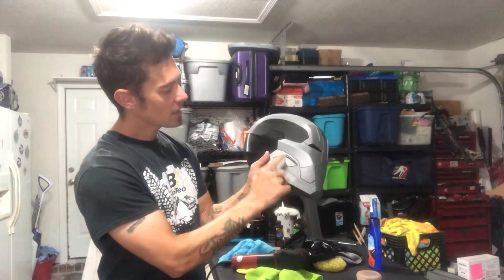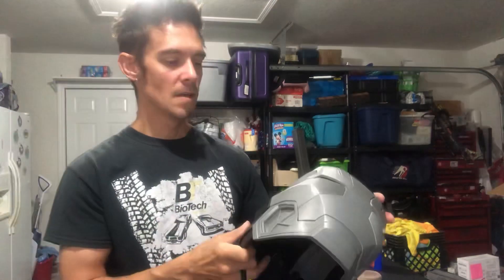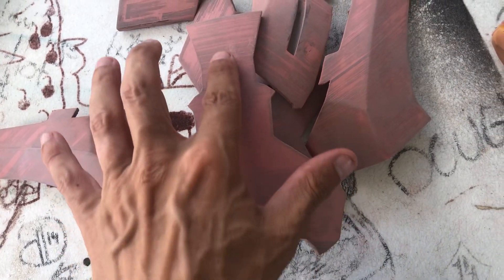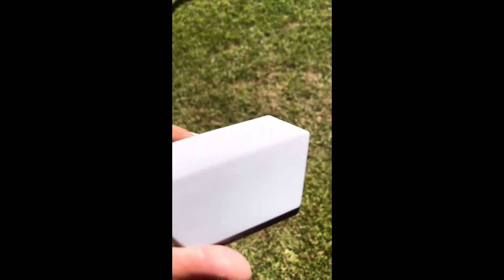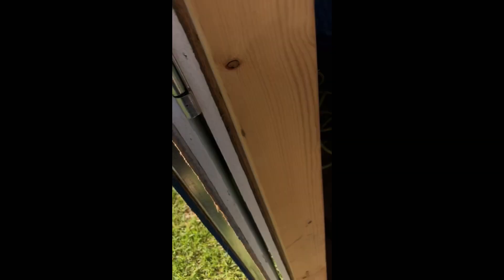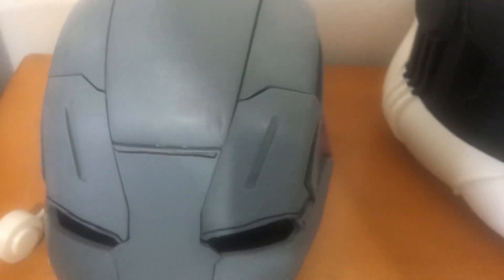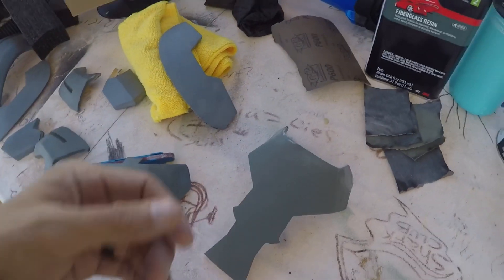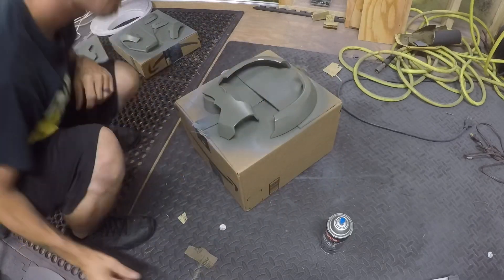How to use glazing putty on 3D prints | get perfect 3D prints | smooth 3D prints on iron man helmet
Hope everyone enjoyed today’s video!
Got questions on any of the processes in the video?
Leave me a comment & I’ll be sure to reply!
Be sure to check out part 2 of this video as it will have a ton of helpful info!
Until next time guys, DW out!

Video index
Intro 01:00
Early tips 03:30
Printing tips 06:00
Glazing putty prep & application 08:00
Glazing putty sanding tips 08:30
Glazing putty expectations 10:00
Post glazing putty with primer 11:00
Why glazing putty needs to be used 11:30
Showing imperfection after putty & what’s needed 13:00
After additional glazing putty application & filler primer 16:30
Fixing edges in prints 19:40
Using filler to fix deeper defects on edges 20:15
Final priming with etching primer 25:00
Final fitment & recap 26:00